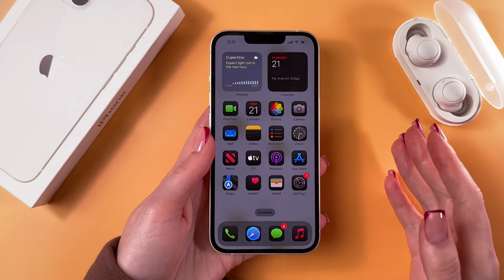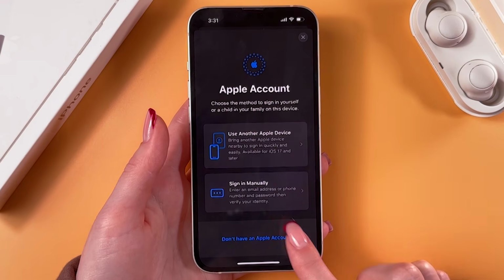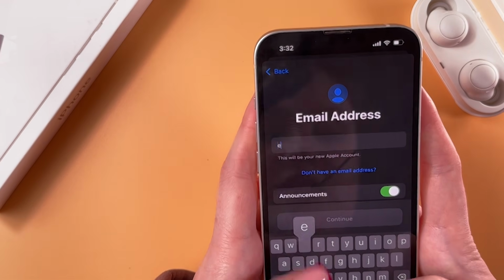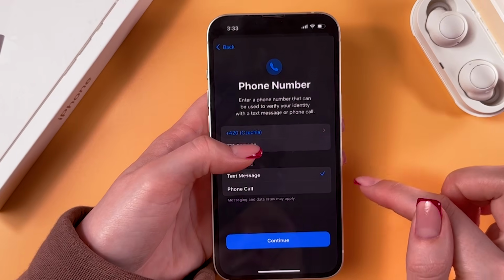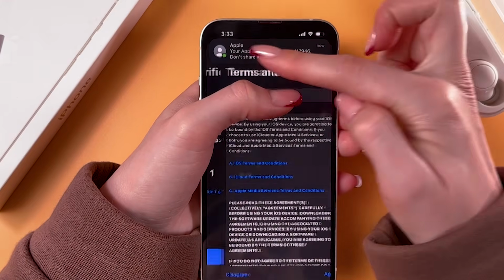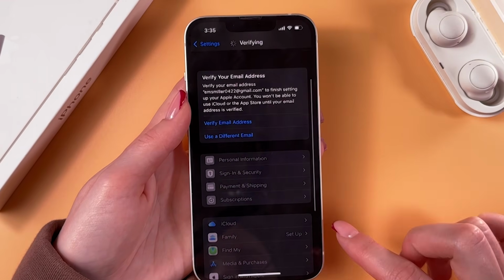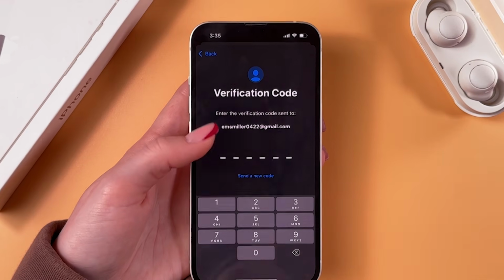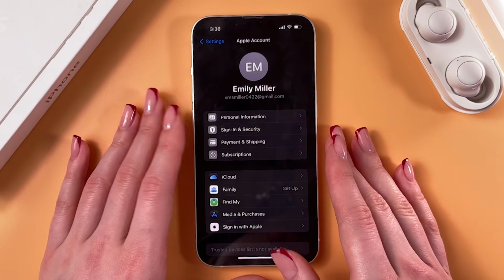How to Create Apple Account (Apple ID) on iPhone 13 – Step-by-Step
Need a new Apple ID for your iPhone 13? In this step-by-step guide, I’ll show you how to create an Apple Account (Apple ID) directly on your device. You’ll learn how to sign up using your email, set a secure password, verify your account, and turn on iCloud and App Store access.

We’ll also go over what to do if you already have an Apple ID, how to recover a forgotten password, and how to use your Apple ID for downloads, backups, and syncing across devices.

This video also covers the following topics:
👉 How to Create Apple ID on iPhone 13
👉 Sign Up for a New Apple Account
👉 Apple ID Setup and Verification Steps
👉 Manage Apple ID Settings Easily